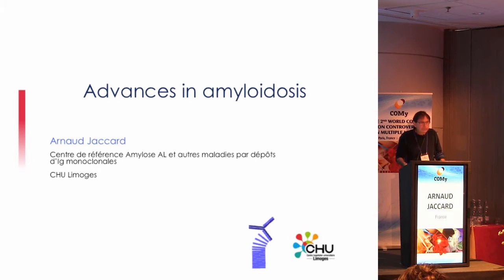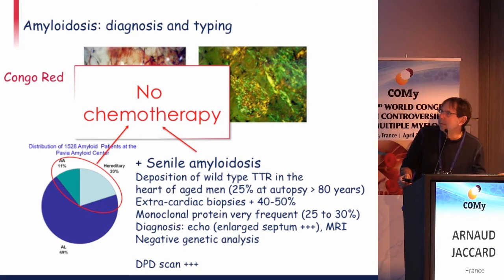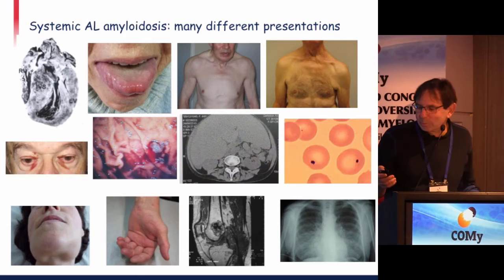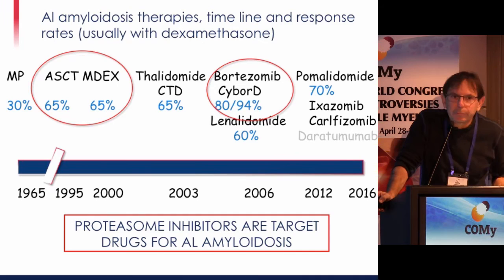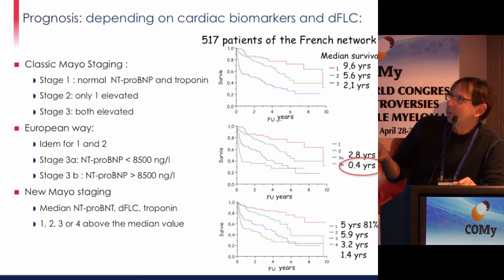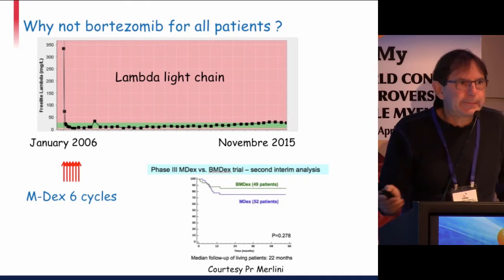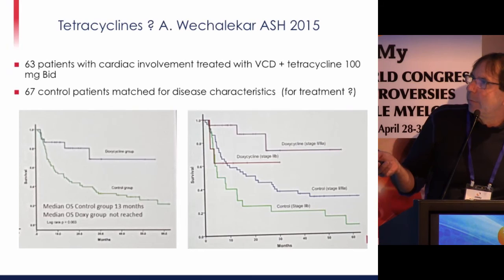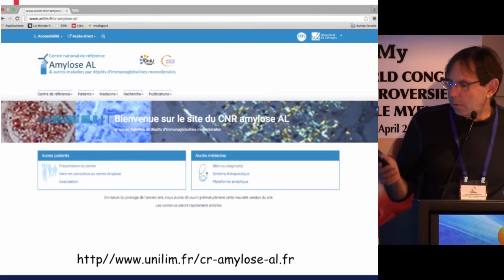COMy 2016 Advances in Amyloidosis: Jaccard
COMy - The 2nd World Congress on Controversies in Multiple Myeloma, April 28-30, 2016 Paris, France. Lecture on "Advances in Amyloidosis" by Arnaud Jaccard, Professor of hematology, Head of the Clinical Hematology Department and Director of the
Amyloidosis National Referral Center, University Hospital, Limoges, France.
AL amyloidosis is a rare acquired disease in which a monoclonal free light chain deposits as aggregated extracellular fibrils and causes organ dysfunction. Amyloidosis includes: AA amyloidosisdue to chronic inflammation, beta-2 amyloidosis seen in dialysis, senile amyloidosis which is more and more frequently diagnosed, inherited forms and those related to light chain deposits: AL amyloidosis. In this form there is most of the time a plasma cell clone that infiltrates the bone marrow to a modest extent and transformation to overt myeloma occurs very infrequently.
Initial investigation should confirm the diagnosis of amyloidosis on tissue biopsy and this should be followed by amyloidosis typing. The careful distinction between AL amyloidosis and other forms is very critical because chemotherapy will not have any benefit outside AL. Immunochemistry can help mainly for AA amyloidosis and some hereditary forms. In cases of doubt ultra structural
immunochemistry, DNA analysis and/or amyloid fibril characterization by mass spectrometry may be necessary. In systemic amyloidosis, deposits can affect any part of the body except the brain and lead to a wide range of tissue and organ dysfunction with extremely varied clinical presentation. The most common cause of death in amyloid is cardiac, either due to progressive congestive cardiomyopathy or sudden death. Serum levels of serum troponin T and NT-Pro BNP are predictive ofsurvival and are the basis of the Mayo Clinic staging system. Survival in this disease is directly depending on hematological response which should be monitor with the FLC assay that provides a direct measure of the fibril-precursor protein. Despite great progress since 2000, optimal treatment is still widely debated, particularly on the role of high-dose treatment with autologous stem cell transplant (ASCT). Recommendations among the French network for AL amyloidosis (AL) is to first adapt treatment to disease severity evaluated by the Mayo Clinic staging system and then on hematological responses. Mayo 1 and 2 patients receive melphalan and dexamethasone (MDex). Bortezomib is added for refractory patients, after one cycle in patients with cardiac involvement (Mayo 2) and after 3 cycles for patients without (Mayo 1). Patients with severe cardiac disease (Mayo 3) are given a combination of weekly bortezomib, oral cyclophosphamide and dexamethasone (VCD). This simple risk-adapted and response-tailored treatment can give a high response rate and a very good survival even in a multicenter setting. Other myeloma new drugs, particularly IMIDs, could be used as salvage treatment for non-responders.